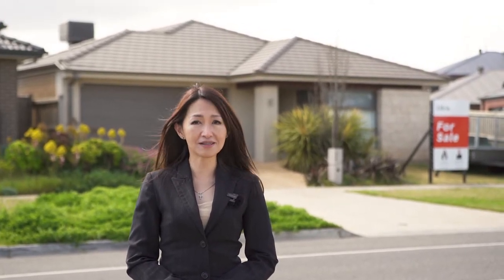4 Tindale Boulevard Werribee VIC 3030